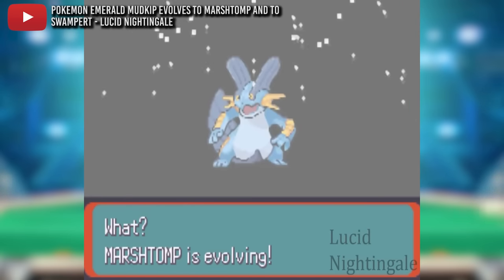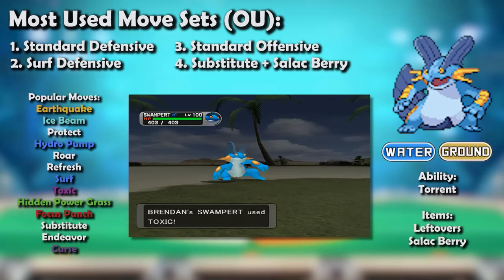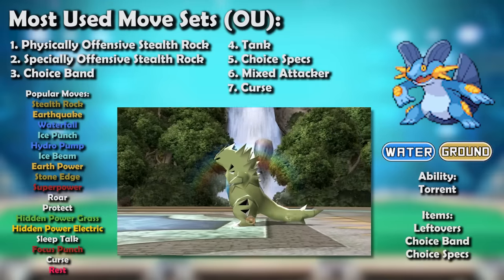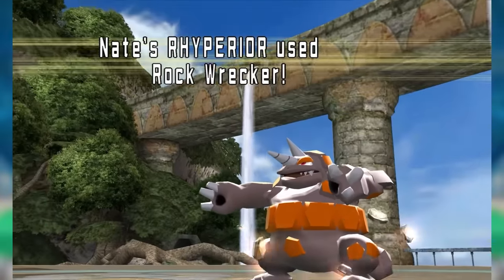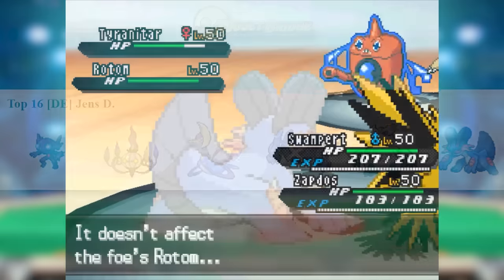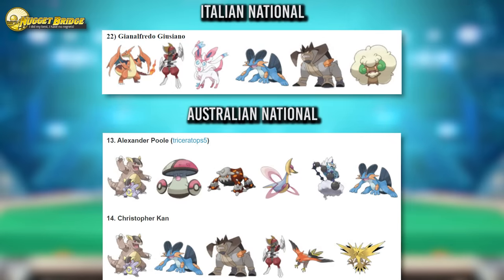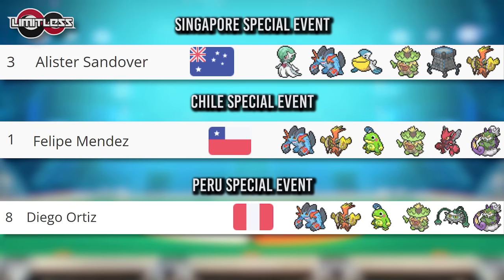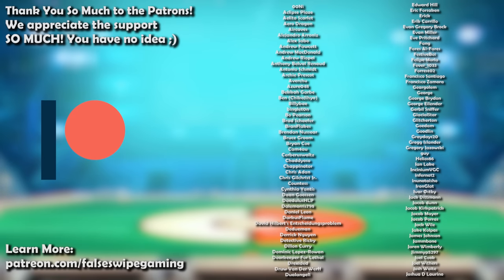How GREAT was Swampert ACTUALLY? - History of Swampert in Competitive Pokemon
Swampert is once again today’s Pokemon for our History Video! Tune in with False Swipe Gaming for this history of Swampert’s competitive career!

Timestamps:
0:00 - Intro
0:47 - ADV/Gen 3
7:32 - DPP/Gen 4
11:51 - BW/Gen 5
14:43 - XY/Gen 6
19:41 - SM/Gen 7
23:33 - SS/Gen 8
25:01 - SV/Gen 9

Directed & Narrated by Kellen